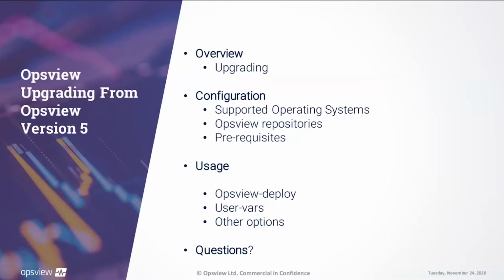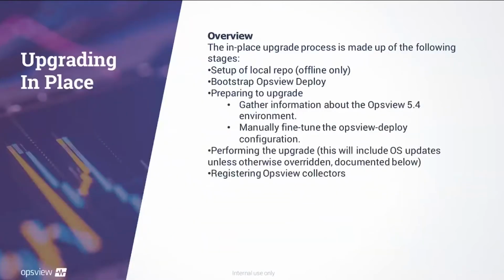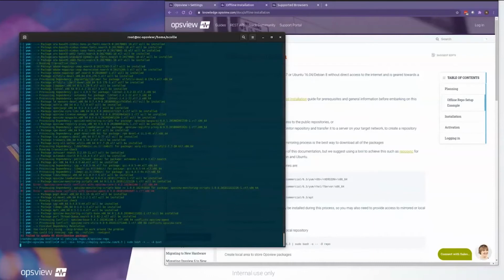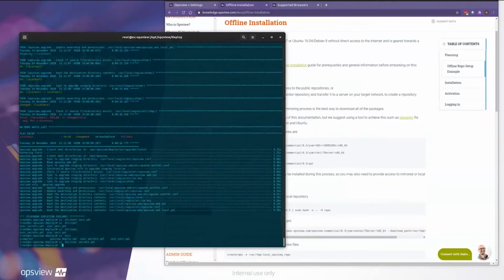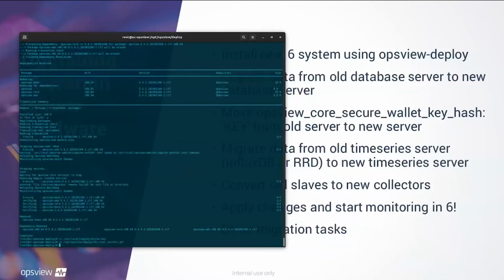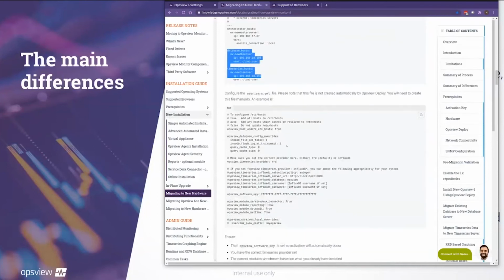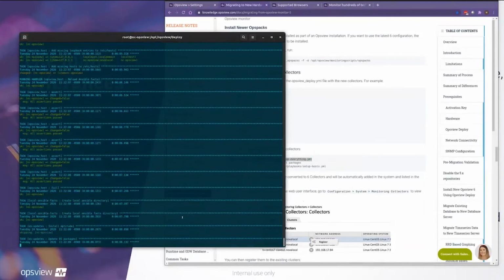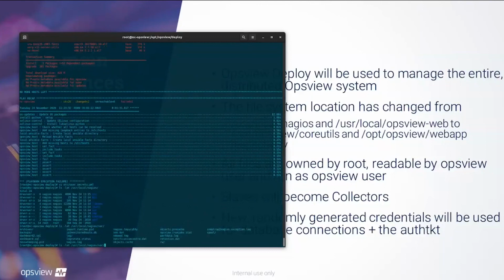Webinar: How to upgrade from 5.4.2 and older versions to version 6.4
Watch this video to learn how to upgrade from Opsview v5.4.2 to v6.4. Our experts show you how to prepare for an upgrade and how to avoid the gotchas.